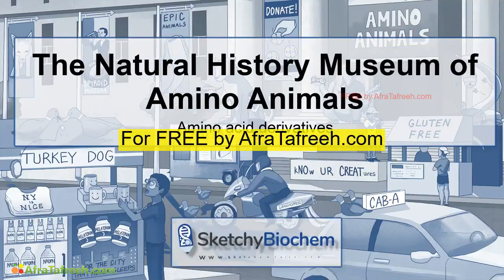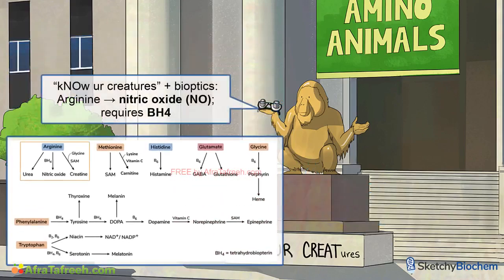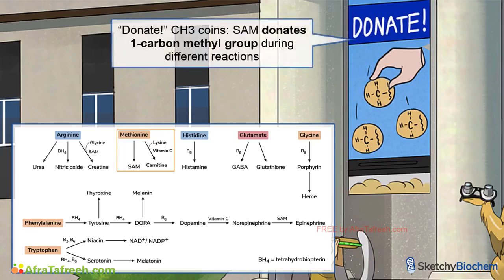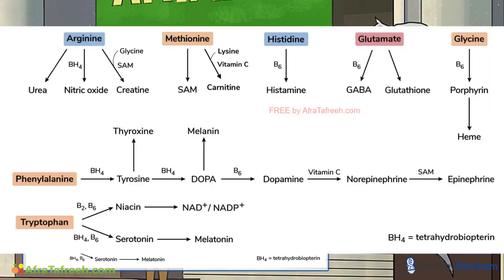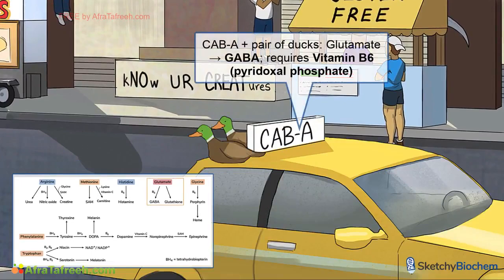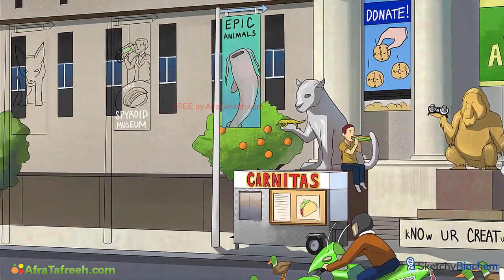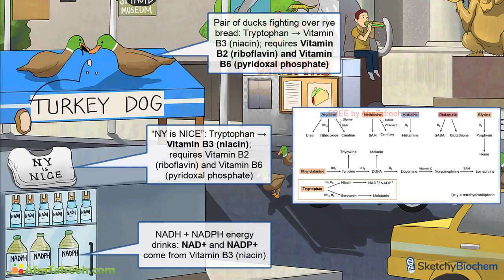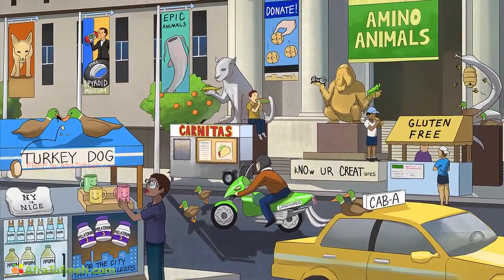19 March 2026